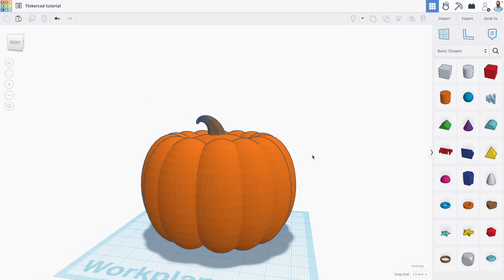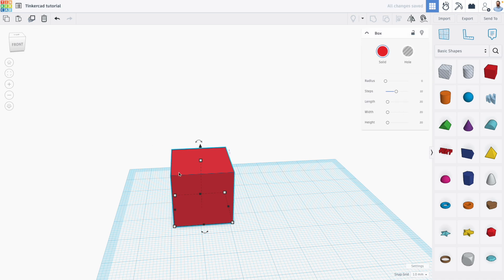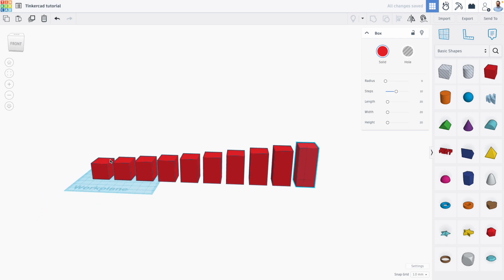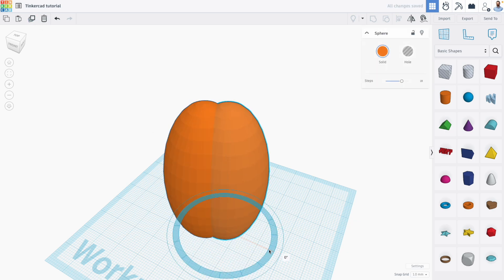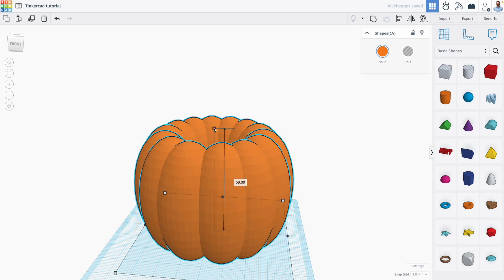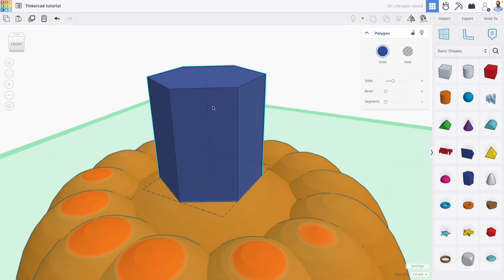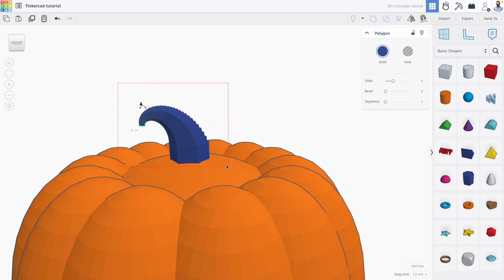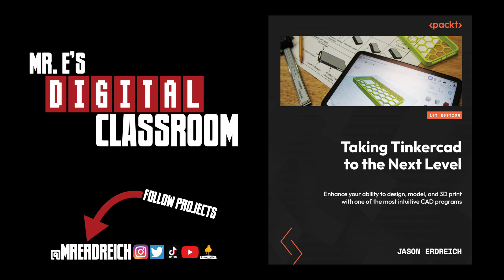Modeling with the Duplicate and Repeat tool in Tinkercad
In this video, Mr.E shows how the duplicate and repeat tool isn't just for copying and pasting, but instead can be used to model creative designs through patters and manipulations in Tinkercad!

This concept was also taken from Mr.E's new book, Taking Tinkercad to the Next Level. To learn more advanced modeling and design techniques for Tinkercad and 3D printing, grab a copy